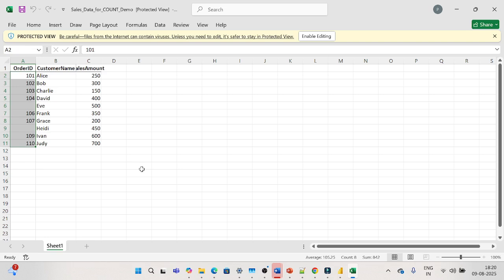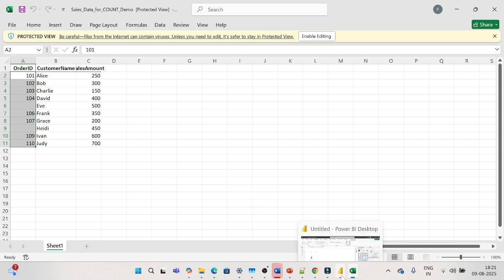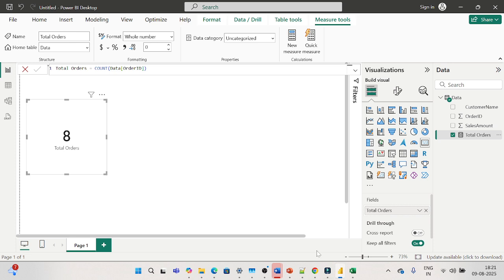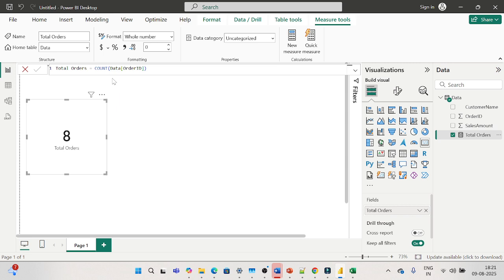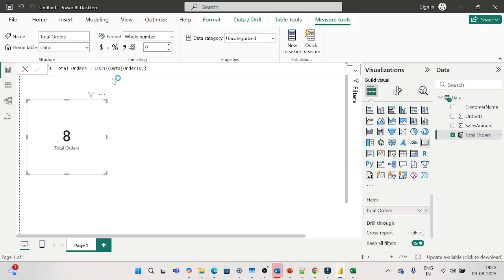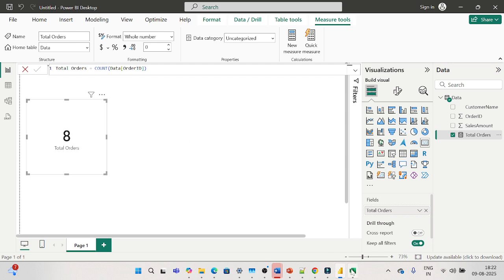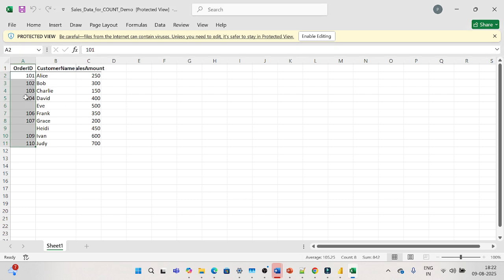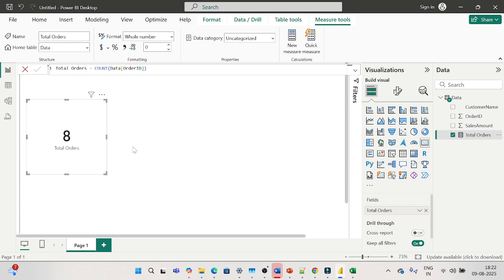Power BI DAX COUNT Function – Count Values Easily!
Learn how to use the COUNT function in Power BI DAX to count numeric values in a column.
In this beginner-friendly tutorial, you’ll discover:
✅ What the COUNT function does in DAX
✅ The syntax and how to use it
✅ Real-world examples like counting orders and IDs
✅ When to use COUNT, COUNTA, or COUNTROWS

Perfect for Power BI beginners who want to understand counting functions in DAX.